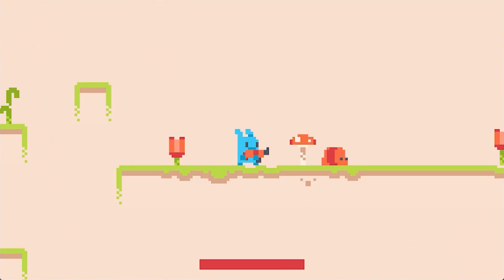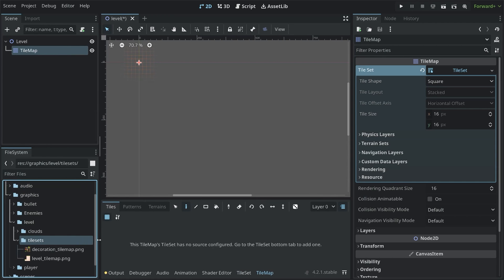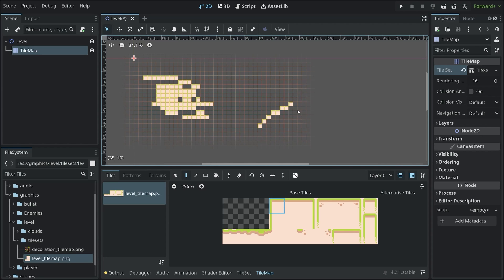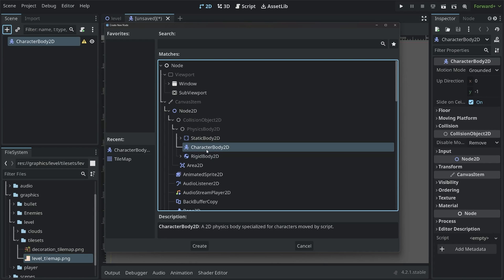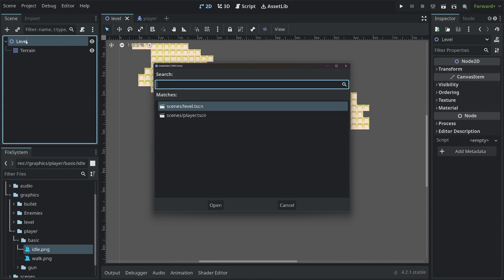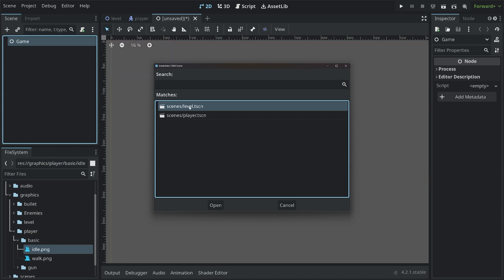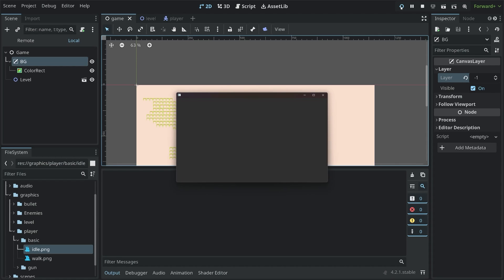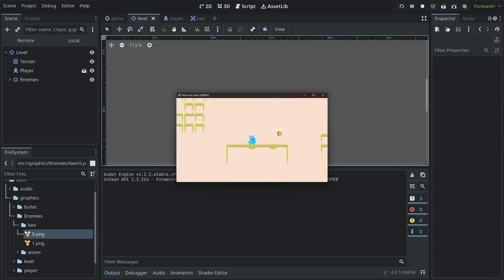Build a Platformer with Godot #1 - Setup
In this Godot tutorial, you'll learn how to make a platforming game from scratch.